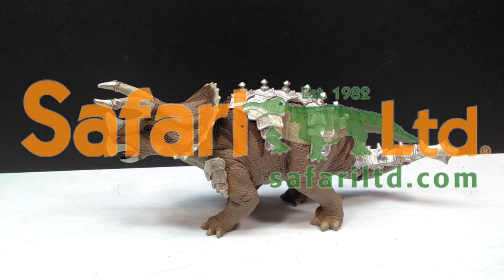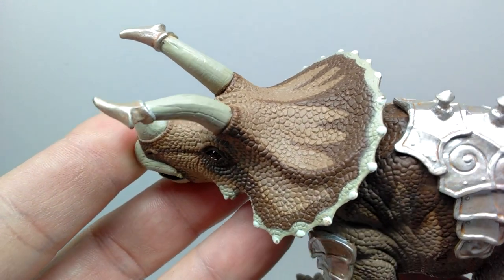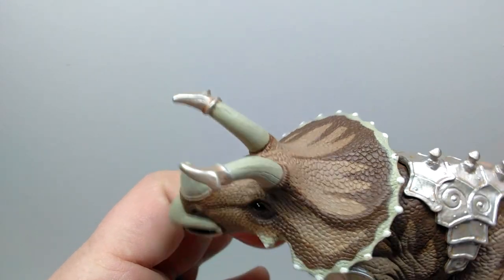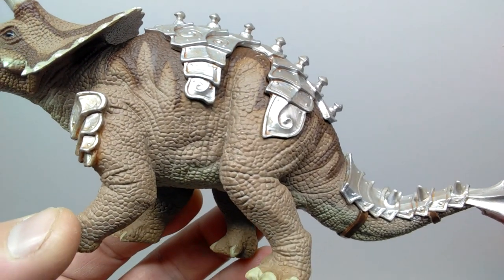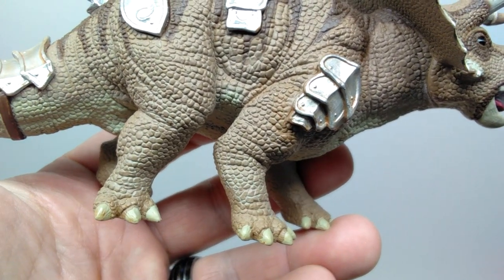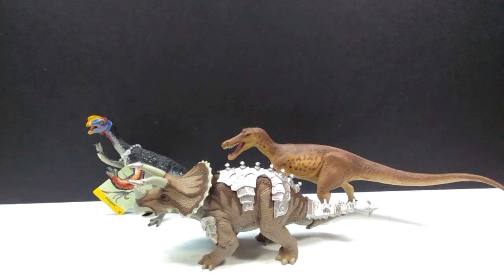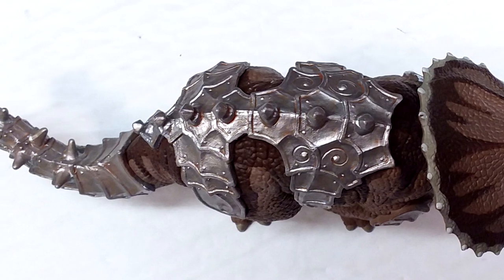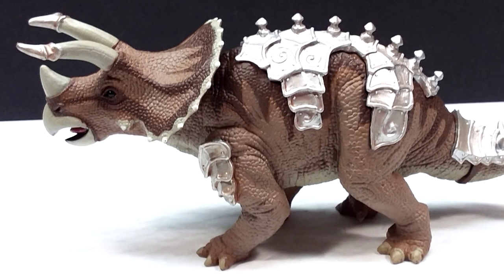2021 Safari LTD Mythical Triceratops Review!!!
Today we're checking out another brand new 2021 Safari LTD figure! This time it's the first of two Mythical Dinosaurs, as we look at the Mythical Triceratops!!!